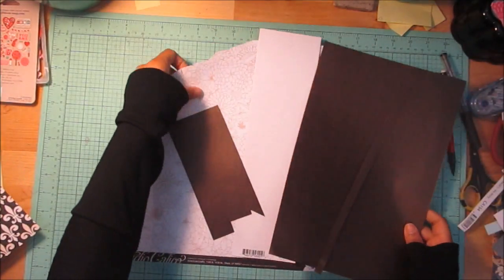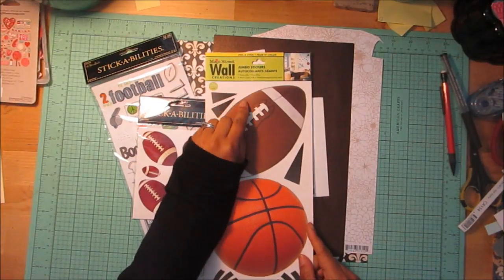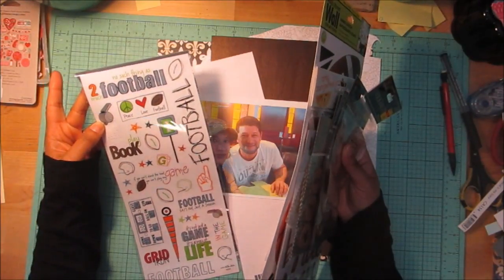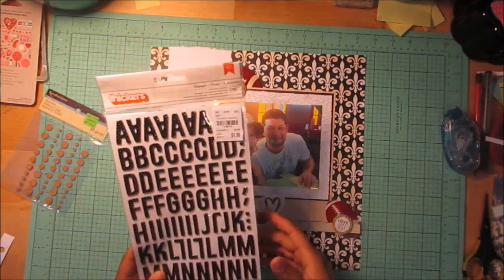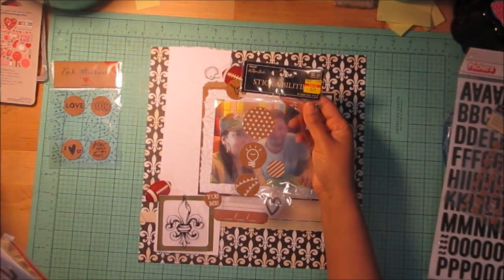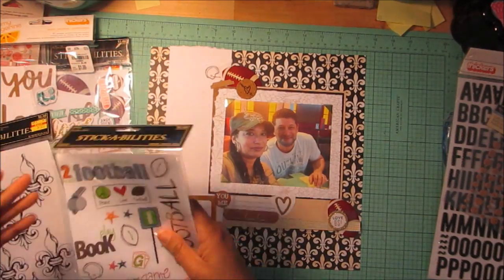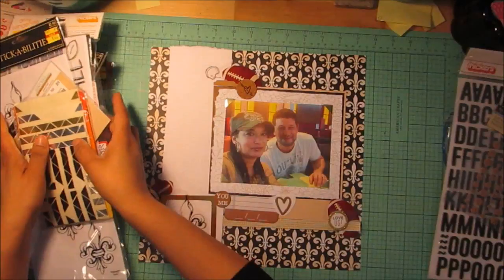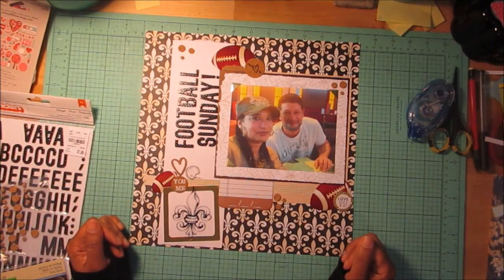10 minute layout using your Scrap Stash: Football Sunday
Quick Layout using the scrap pile on my desk!!